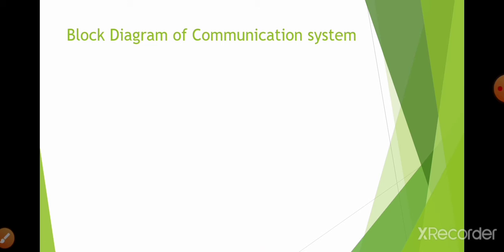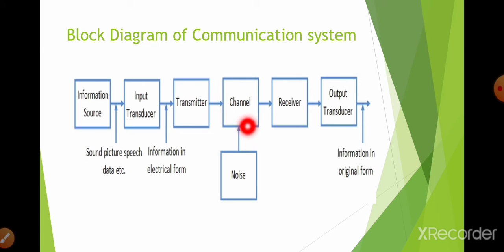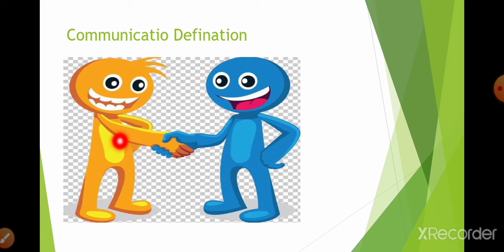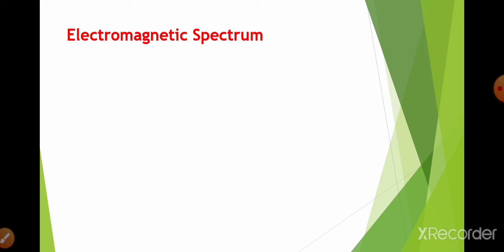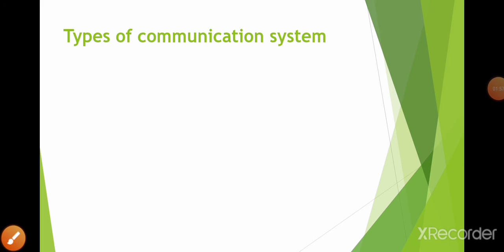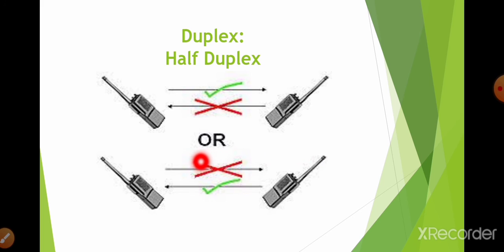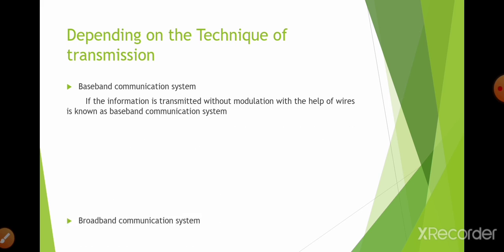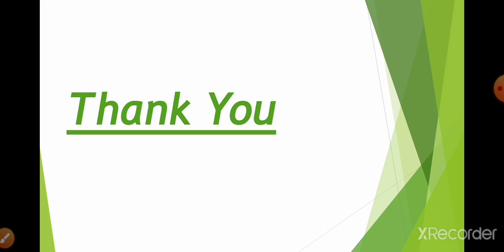Communication electronics part 1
It is very useful for Electronics Communication. It provides very important information about basics of electronic communication